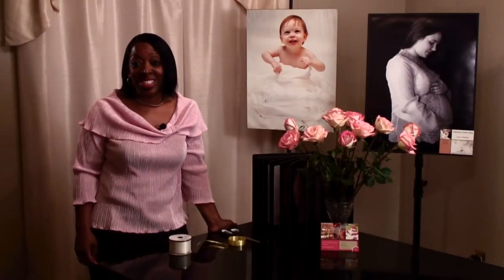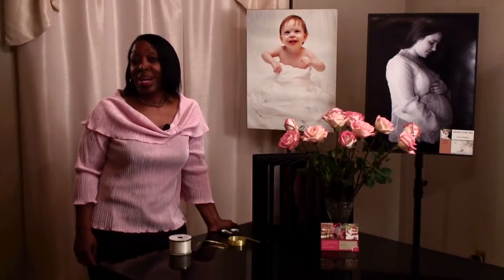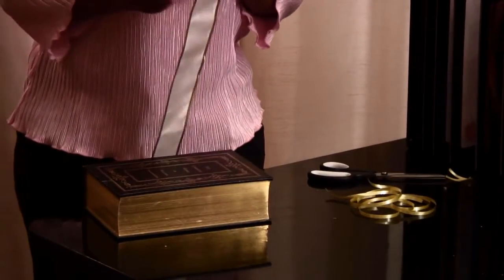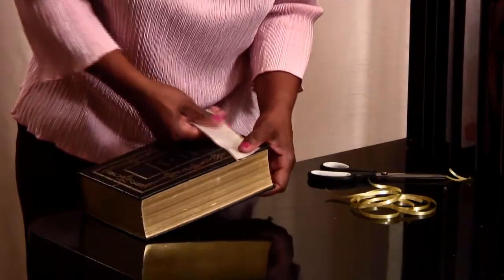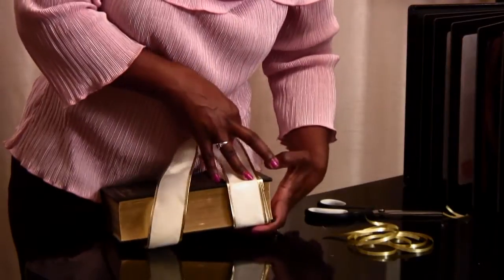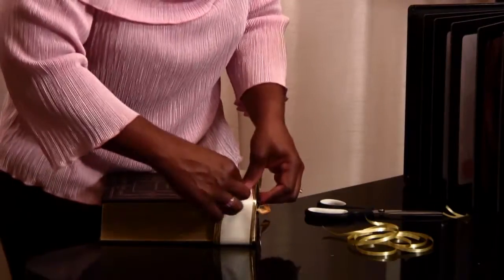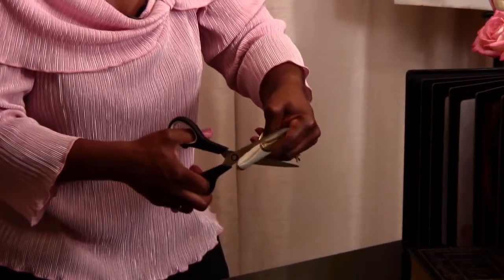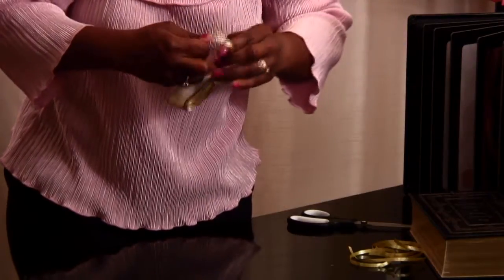Gift Wrapping & Decorations : How to Tie a Bow for a Package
When tying a bow for a package, use a thin piece of satin ribbon that has been cut to 6 inches or 8 inches. Learn how to use the thumbs to hold a ribbon in place when tying a bow with help from a professional event planner in this free video on tying bows for packages.

Bio: Tawana Henderson has been a professional event planner for five years.